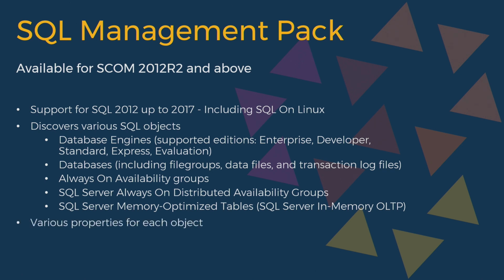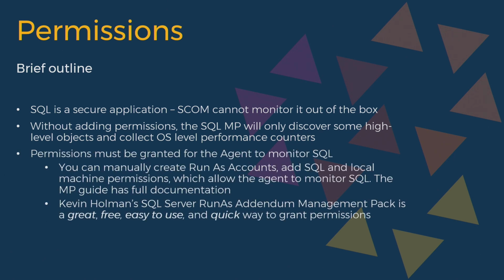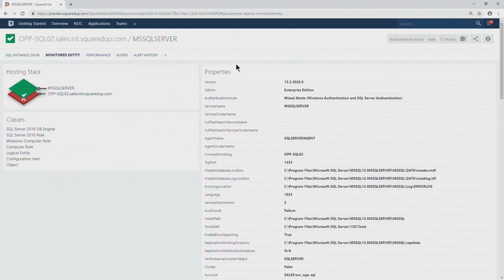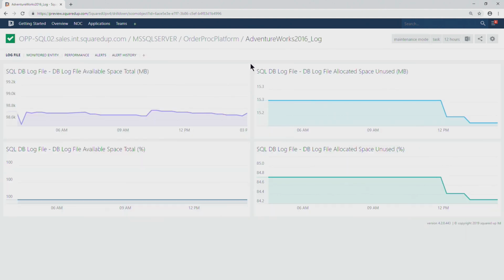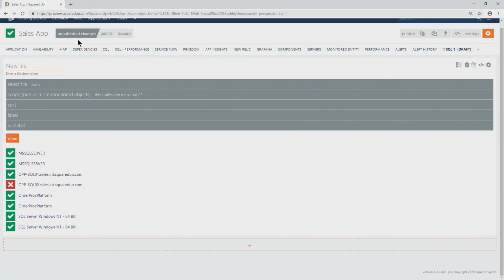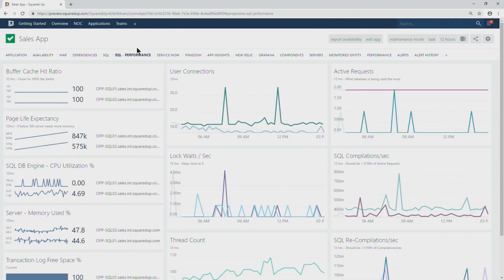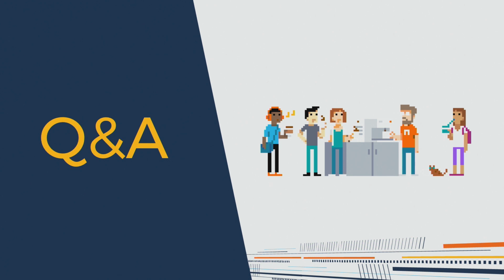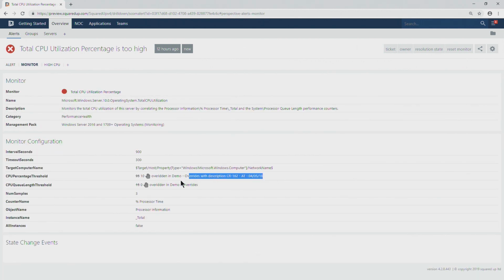Monitoring SQL with Squared Up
Squared Up is a presentation layer that sits on top of Microsoft System Center Operations Manager (SCOM). That means no new agents, databases or infrastructure. And thanks to SCOM’s extensible nature, that also means you’re just one Management Pack away from over 400 SQL performance metrics.

Watch this webinar to see how Squared Up can help you create beautiful SQL dashboards that uses the data you already have.